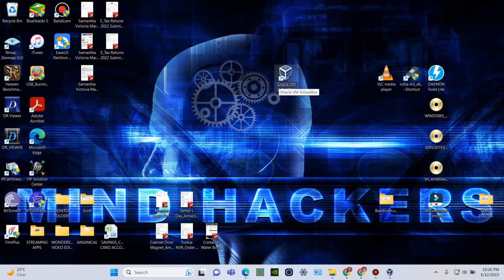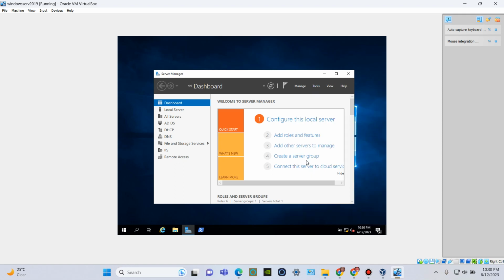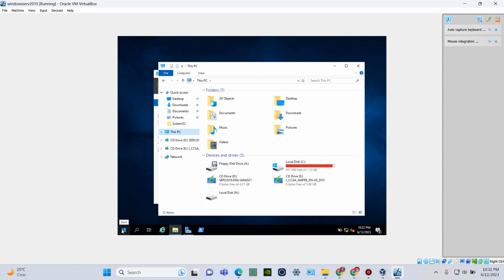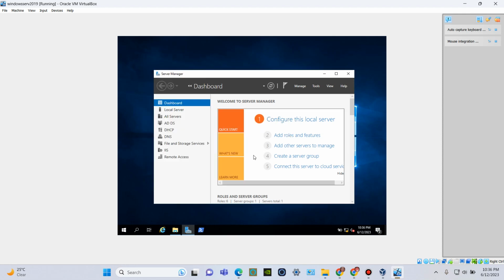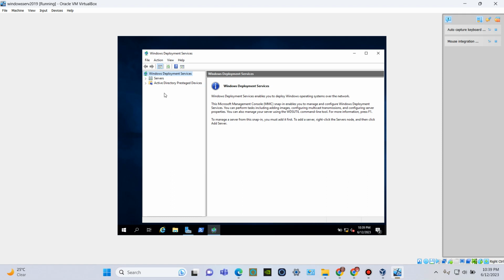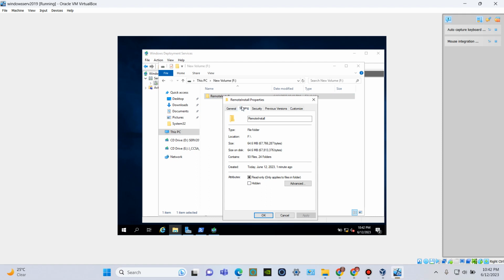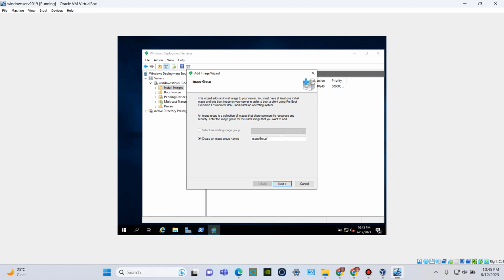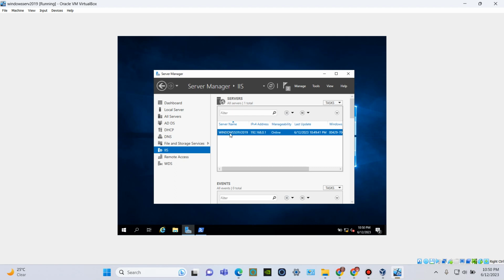Installation and Configuration of WDS on Windows Server 2019 and Installation of IIS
This video shows the installation and Configuration of WDS on Windows Server 2019 and installation of IIS
Samantha Marquez - 00069749
Video Upload for ITEC 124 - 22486